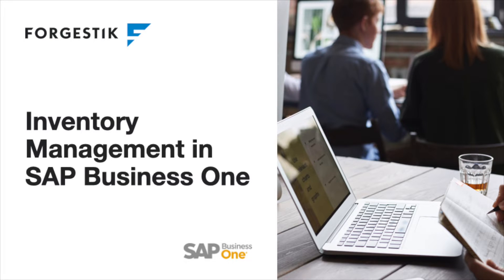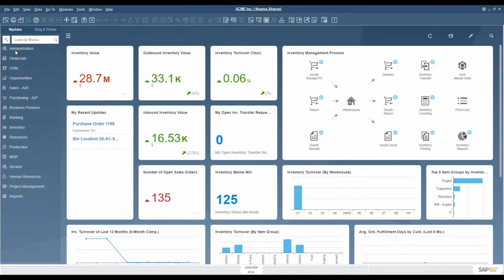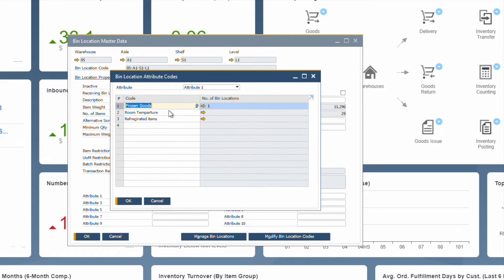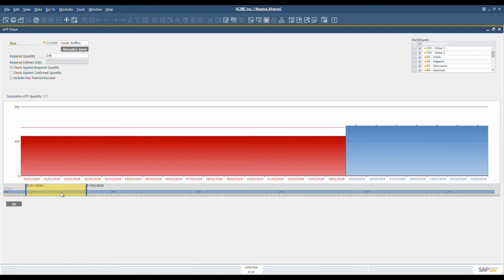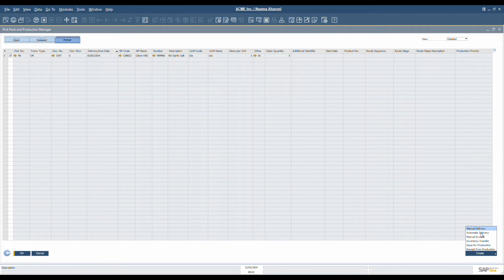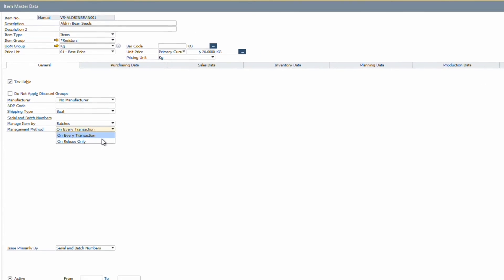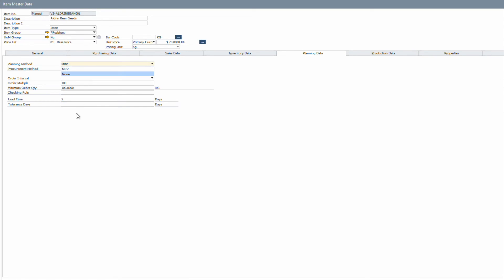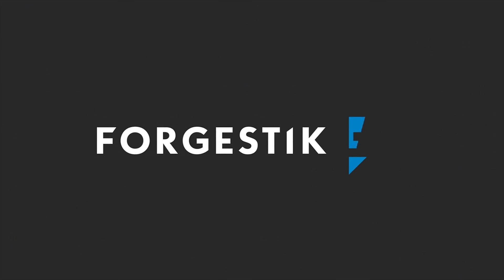A 10-minute introduction to the inventory management process in SAP Business One.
Navigating the world of small and medium-sized businesses presents a unique set of challenges, especially when it comes to inventory management.

Limited budgets can make adopting the latest tech solutions feel out of reach. Then, there's the issue of predicting demand. Without tons of past data or specialized know-how, it's like gazing into a cloudy crystal ball.
Add to that the ever-present space crunch in warehouses, and you've got stocks piling up, tying down precious funds.

Lastly, let's not forget the uphill battle of building strong ties with suppliers when bigger fish are in the pond.

SAP Business One offers a lifeline to SMBs, streamlining their inventory management with real-time tracking, data-driven forecasting, and endless customization options.

This robust platform not only optimizes stock levels but also empowers businesses to make informed decisions, turning challenges into growth opportunities.

SAP Business One seamlessly integrates complex processes into a user-friendly platform. Whether transferring stock between warehouses, managing consignments, or conducting routine cycle counts, the system ensures efficiency and accuracy.

Don't miss the chance to elevate your inventory management. Explore SAP Business One today and unlock a world of operational excellence.